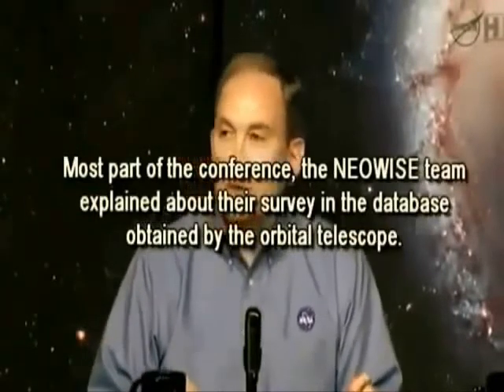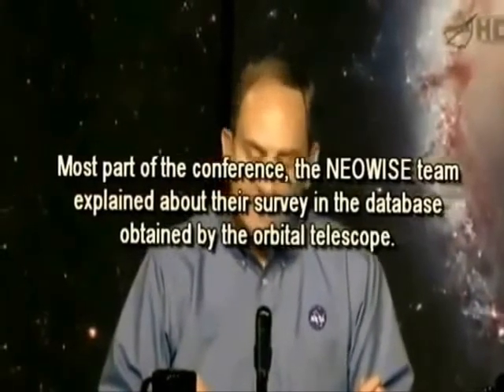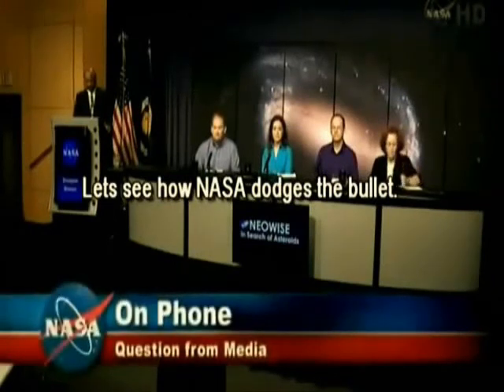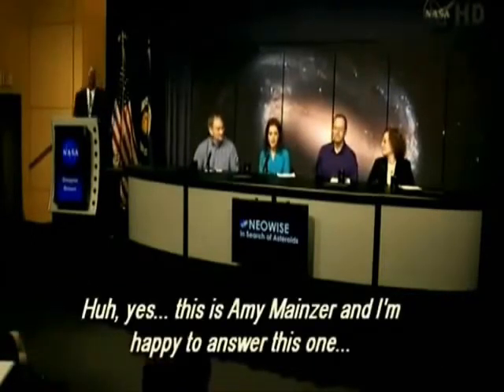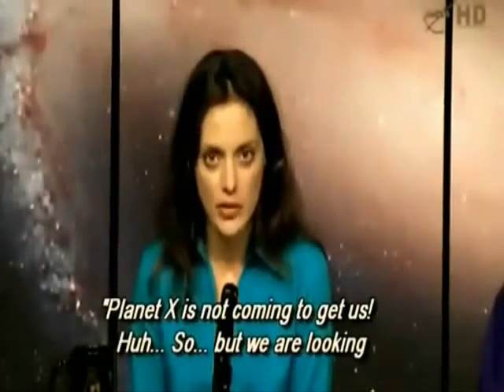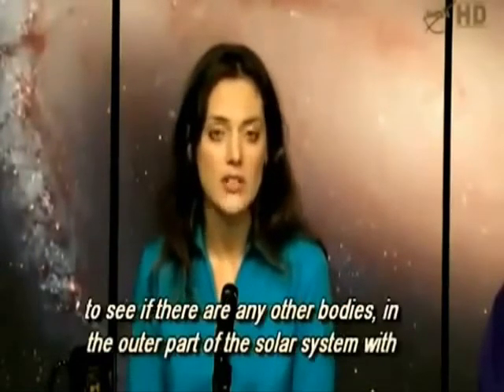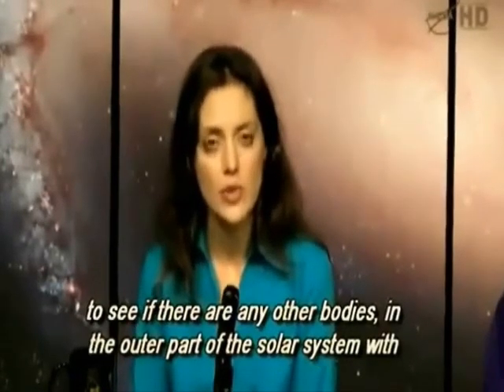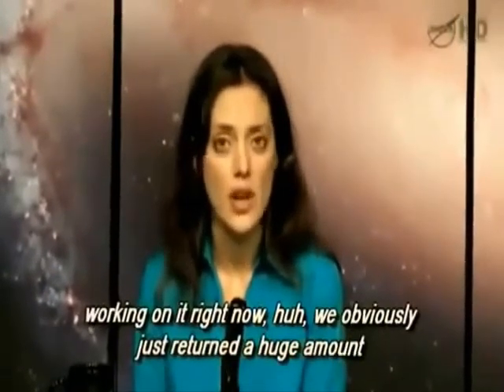NASA&NIBIRU NEOWISE CONFERENCE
NASA&Nibiru at NEOWISE Conference.